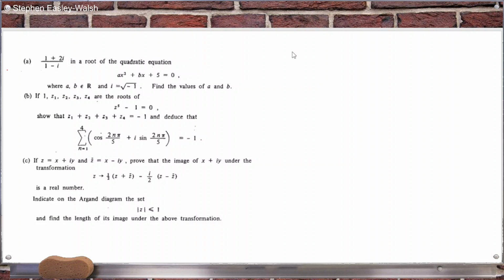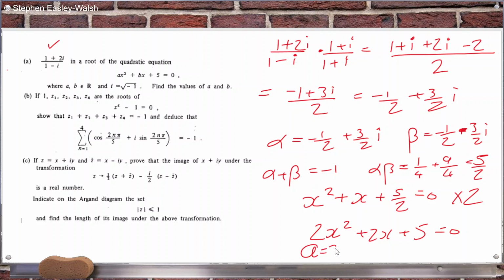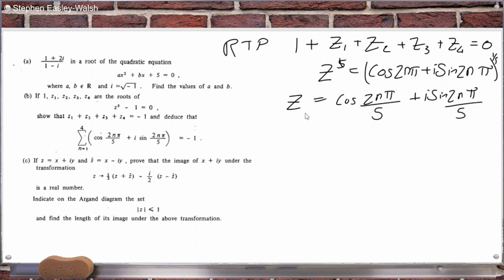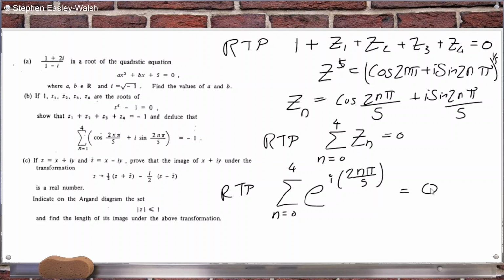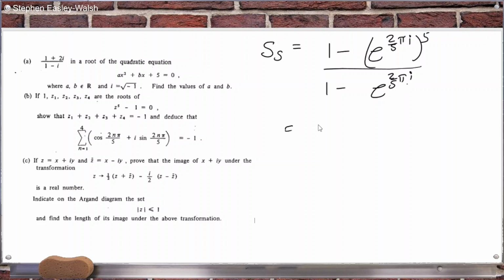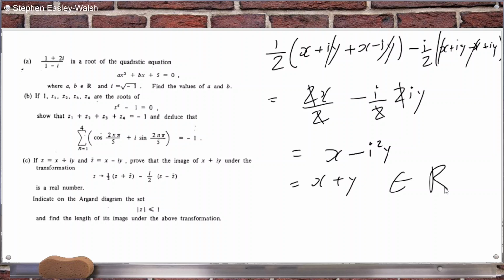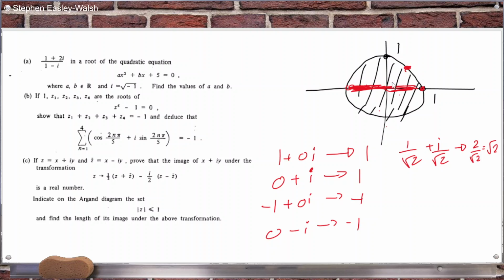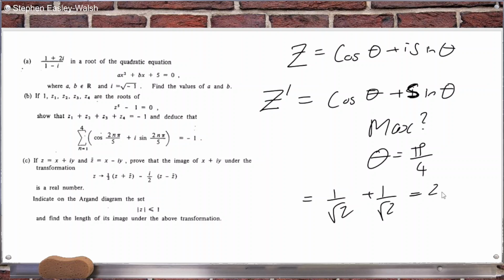Leaving Certificate Examination 1981 Mathematics Paper 2 Higher Level Question 2